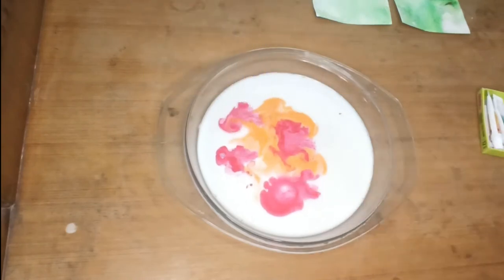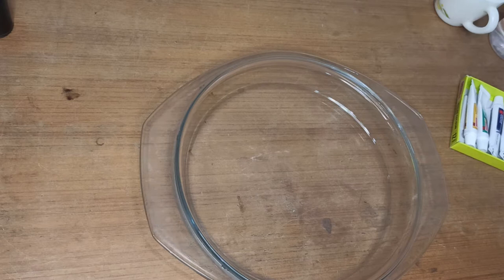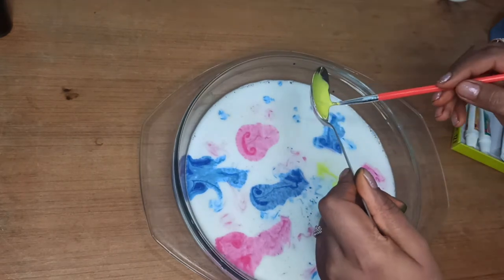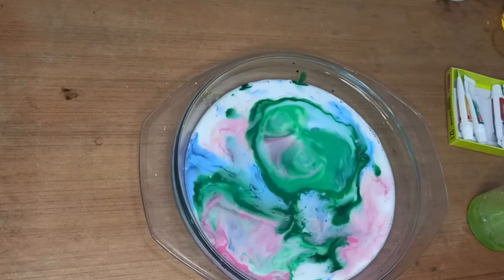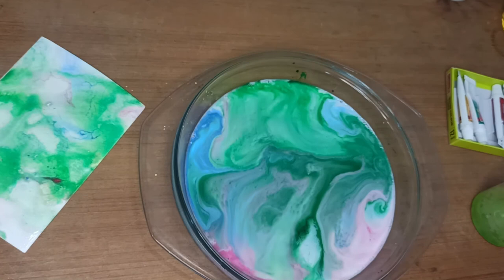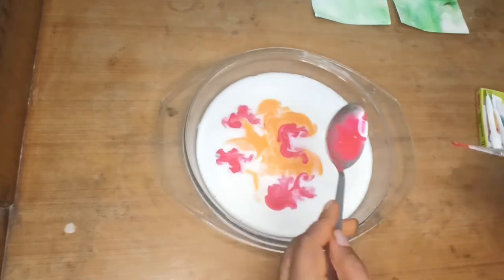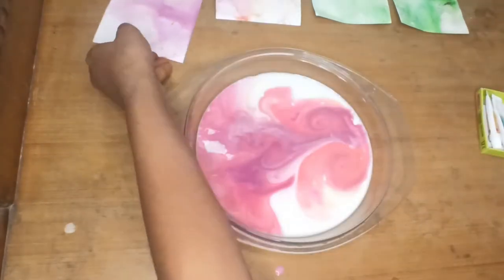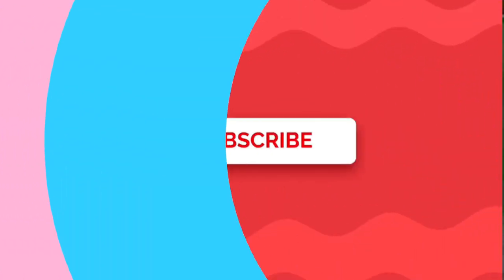EASY DIY PAPER MARBLING AT HOME | How to Marble Paper |Paper marbling techniques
Hello Everyone,
For age group : 6 and above
Material Required :
1. Paper
2. Milk
3. Dish wisher (liquid)
4. Tray
5. Ear bud
6. Water
7. Colors  (food/watercolour)
8. Spoon

Have fun happy creating !!